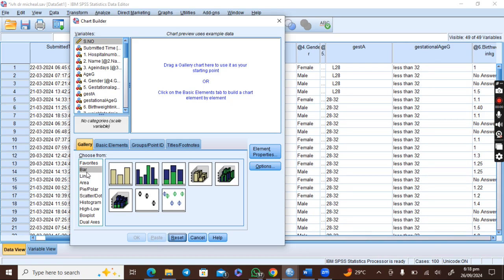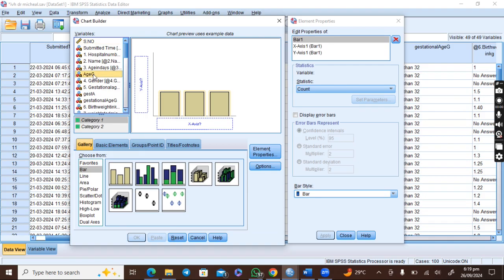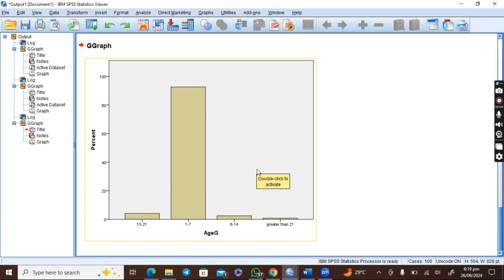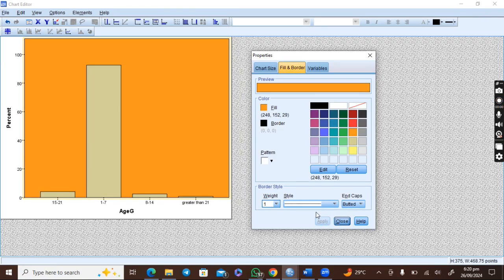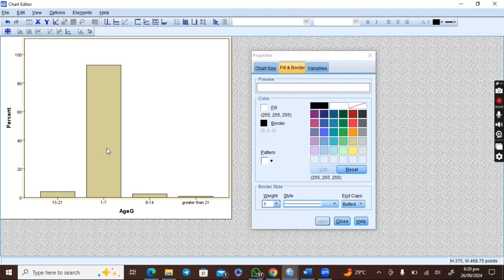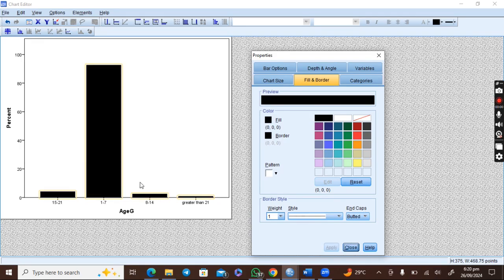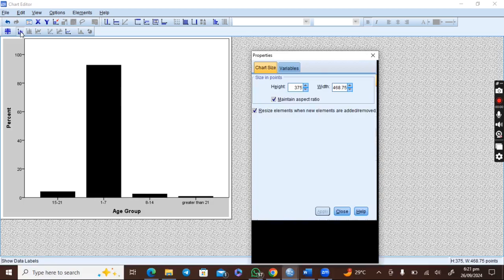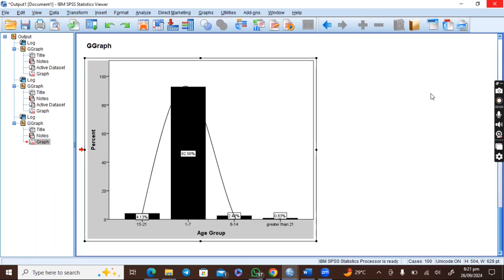data visualization with sps: simple bar chart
In this tutorial, we explore the basics of data visualization using SPSS, focusing on how to create simple bar charts. Learn how to transform your data into clear and effective visual representations with just a few easy steps